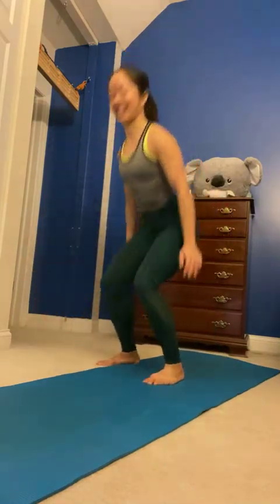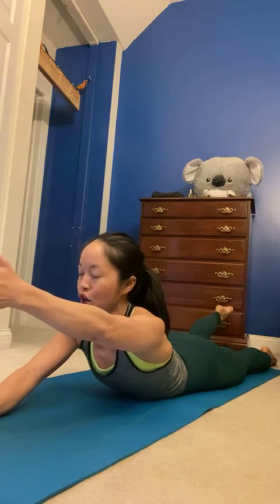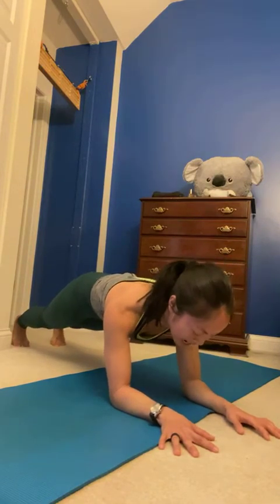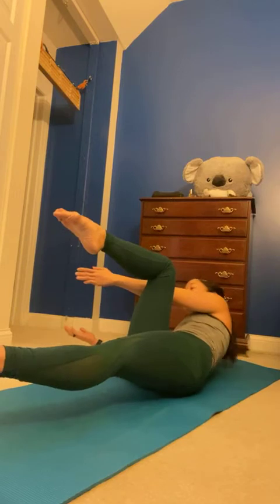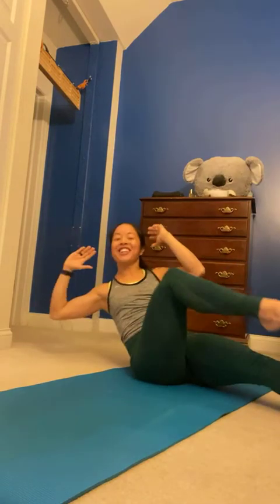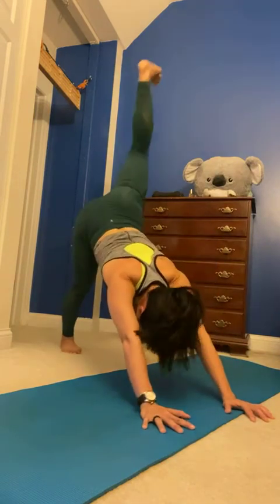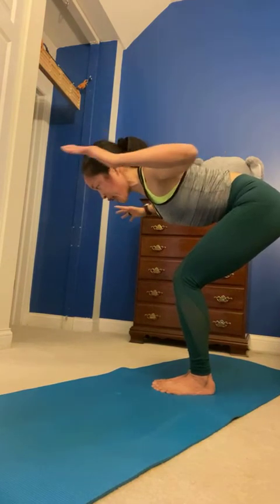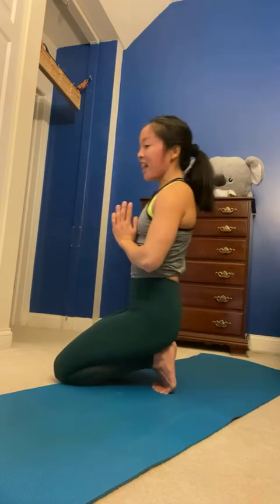Core Starburst (15mins!)⭐️⭐️⭐️1.4.21